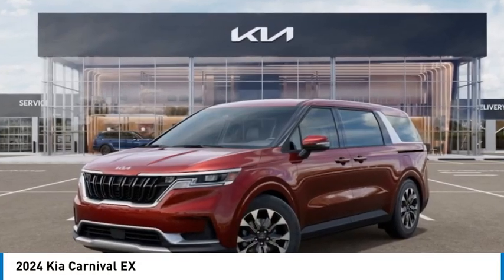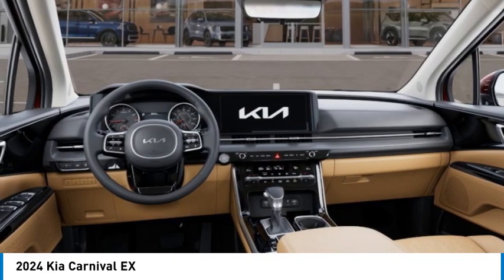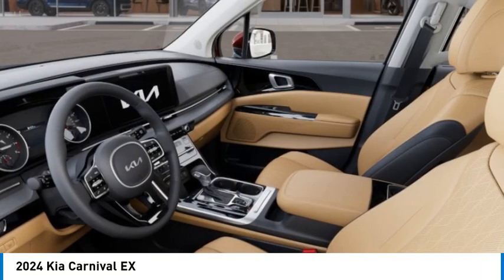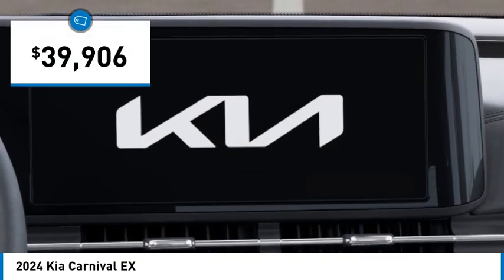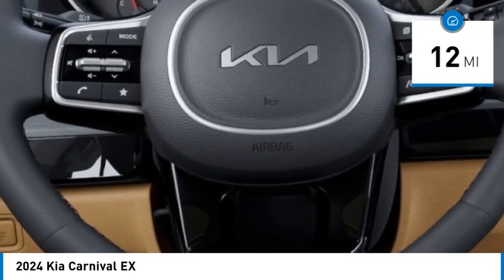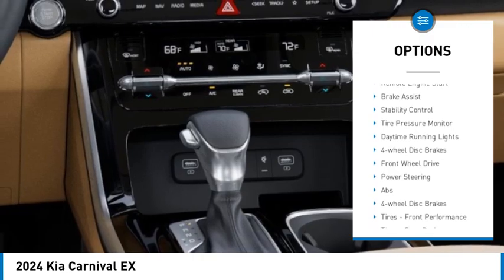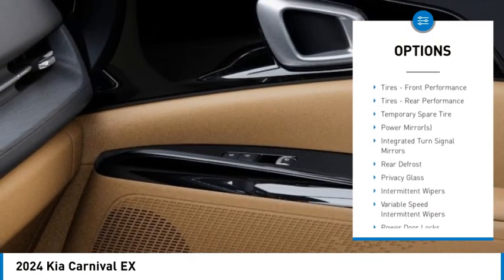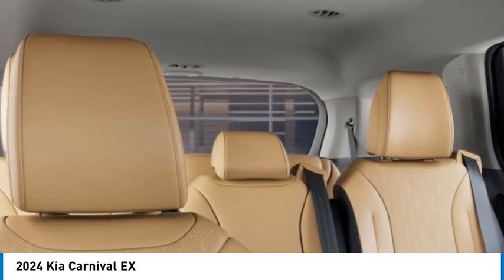2024 Kia Carnival K7246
2024 Kia Carnival EX

Kalidy KIA
14205 BROADWAY EXT